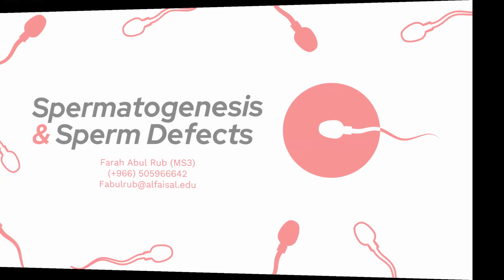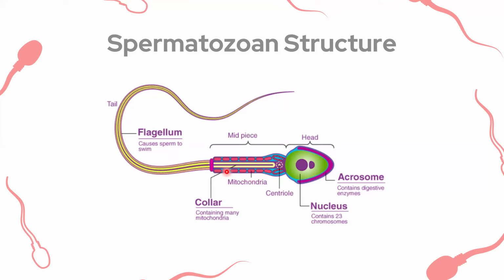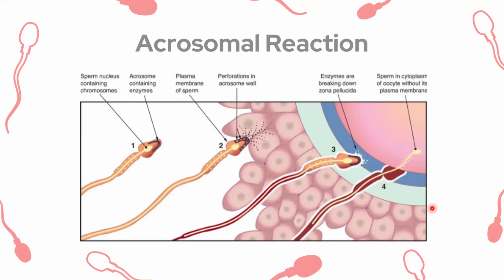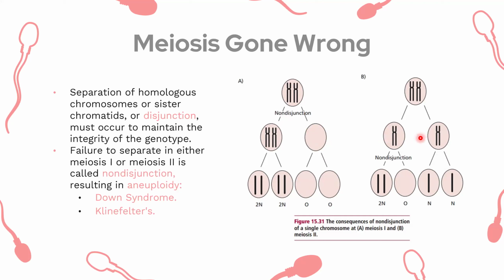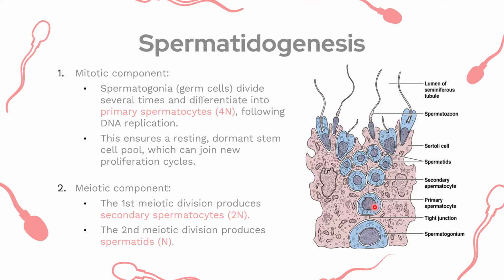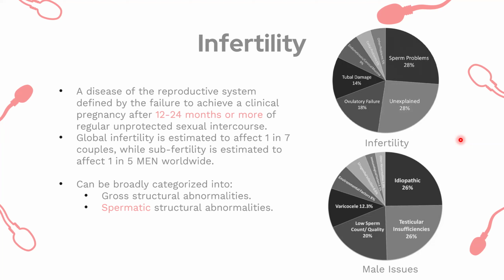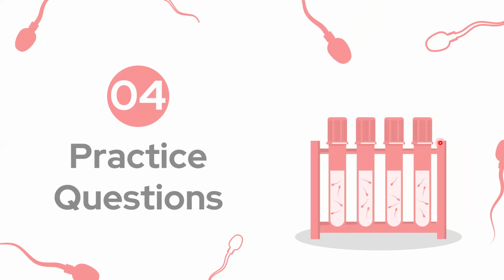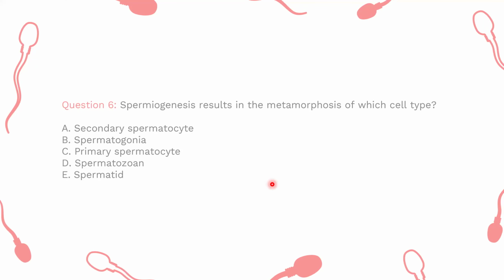Hormonal Control of Spermatogenesis & Sperm Defects | Farah Abul Rub | ERP 122 PAL review session